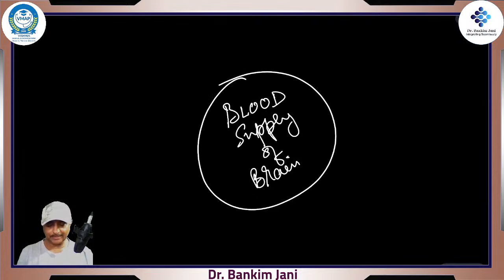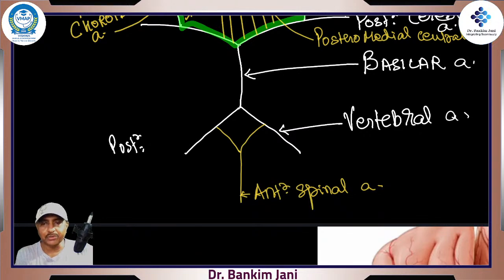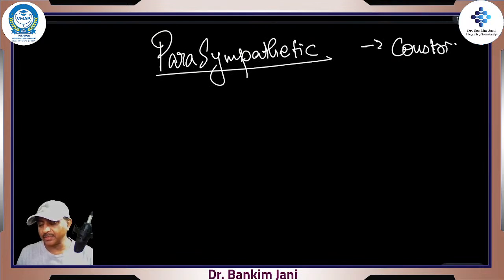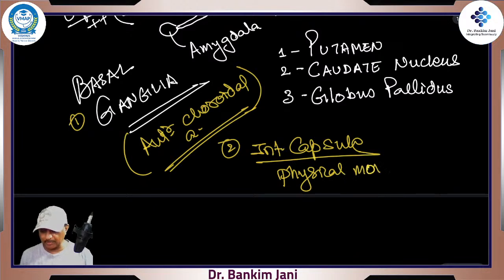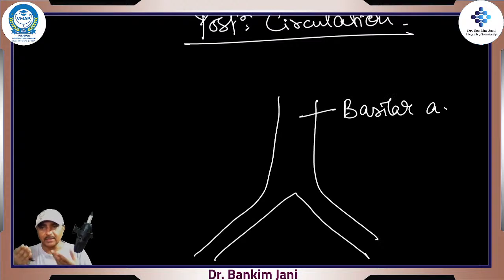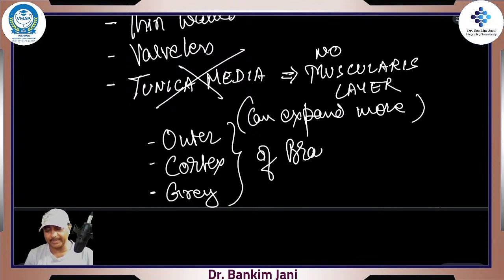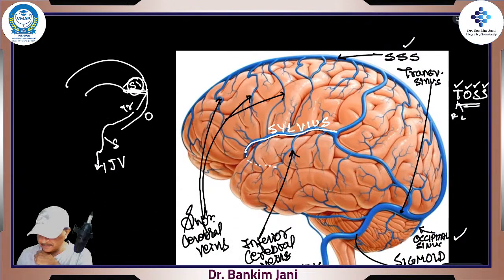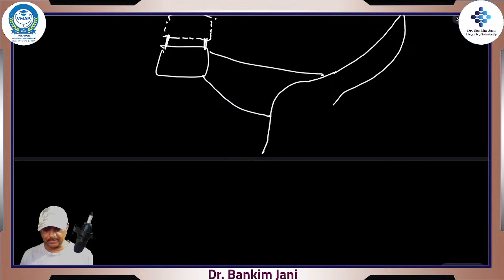9 - Neurology - Blood Supply of the Brain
Let's learn Blood Supply of the Brain.
Circle of Willis, Superficial & Deep veins of the Brain & Dural Venous Sinuses.
Clinical integration & Diagnostic approach.
Awesome topic...
You might be awestruck...
You might be thrilled...
But one thing is sure...
 You'll be VERY happy 😊

Take care.